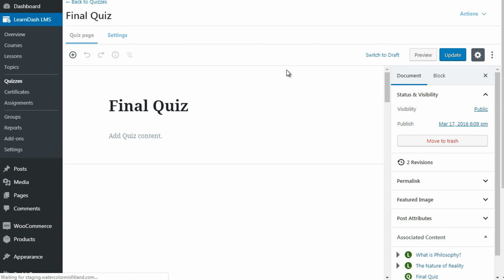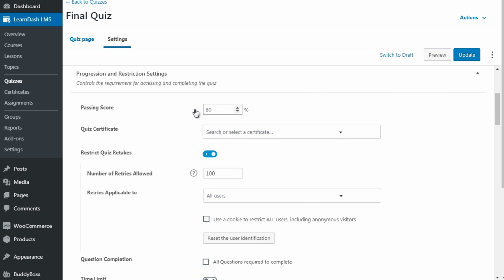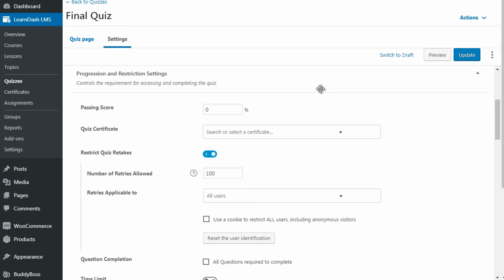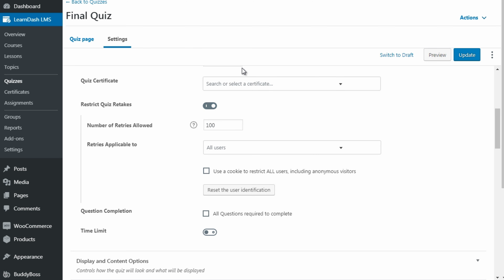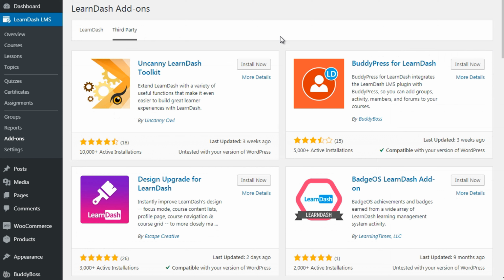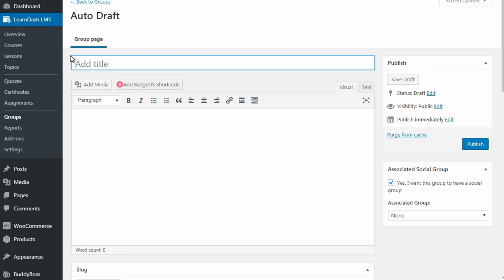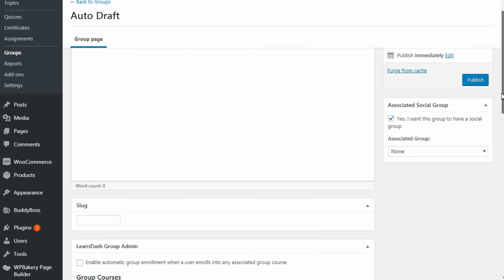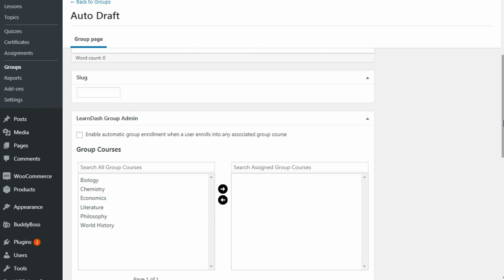Become Millionaire With WordPress LMS Course - Engagement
Hello, this is Video #7, and let's talk about Engagement.

So it's a known fact that people buy courses, but in order to get them to stay, you need to engage them. Now, there are two ways to do this. Number one, the first way is to add quizzes to engage directly with your students. So as we discussed, when we map things out, remember in Video #3, we created a quiz, but we want to make sure that it's short, it's sweet, it's to the point, and it doesn't take too long. Now, you have to think, does my audience like quizzes, because some people get overwhelmed by quizzes. So this is all about you knowing your audience better than me. So if that's the case, you may not want to do quizzes. The second way is to have a community, people will stay longer, when they don't feel that they are alone. A lot of times people pay more money to be part of a community. So if you don't have quizzes, you definitely want to have a community. Now, you can achieve this by creating a forum. And you can actually do this within LearnDash. So you can do both, you can do quizzes, and forums. Now let's discuss how to go about doing this.

So to create a quiz, all you have to do is simply click on quizzes, and this is the quizzes section. You can either create a new quiz, or you can edit an existing one. Now, as you can see, you can create the quiz, you can assign it to an author, you can assign it to a course, each quiz will have a unique short code that you can simply copy and paste that into a page. Now, let's just click on Edit here, for the sake of showing you a populated quiz. And we can see quiz page, it says final quiz, like that. So that's just the basics. And then we click on Settings. And this allows you to add it to an associated course, associated the lesson, you can have quiz prerequisites. And you can have a passing score. Now bear in mind, like I said earlier, if this is a group of people that may get overwhelmed, if they get the quiz wrong, and they can't move forward, that's something that you need to take into consideration. So if the passing score is 80, and your student continues to take the quiz, but they keep on getting like a 50, that could create a problem. So maybe you just want to do a fun quiz and do a passing score of zero, for example, or 10 something low. So that's just something to keep in mind. Now we got a quiz certificate, so you can create certificates for that particular quiz. So for example, if this were an exam for something, you could give them a certificate for completing that exam. So obviously, if that was the case, you can definitely up the passing score to something higher. And of course, once you create your quiz, and that's pretty self-explanatory, but once you do that, you can simply add it to the course builder. And that's it.

Now, of course, the second option is to create a community with, it could be a forum or it could be a commenting system. So to do that, you will need to have an add-on. If you go to LearnDash add-ons under third party, you will want to install the BuddyPress for LearnDash. So it says BuddyPress for LearnDash integrates the LearnDash LMS plugin with BuddyPress, so that you can add groups, forums, members activity to your courses. So you'll need to install that. And then next, what you want to do is you want to go to Groups, you want to create a new group, name the group here, add a description. And then you simply scroll down and you can assign the admin, it says enable, if you enable this automatically, group enrollment when a user enrolls into a course. So you can say anybody who takes a specific course will be automatically added to this group. Right here you can specify, ok, these are courses that have access to a certain group. So like I mentioned earlier, if you want to have one group for all of the classes, you can simply add all of these right here. Now, if you want to have an individual group that is focused for biology, a different group for chemistry, economics, and so forth and so on, you can do that individually as well. After that, you can assign a admin and the users. Now LearnDash, like I said earlier, provides a lot of information on how to set up forums how to do all these different types of features that you might want to do.